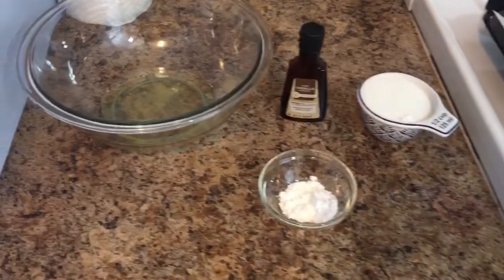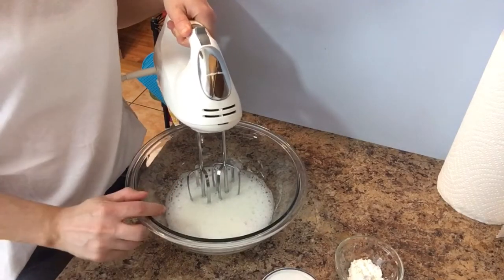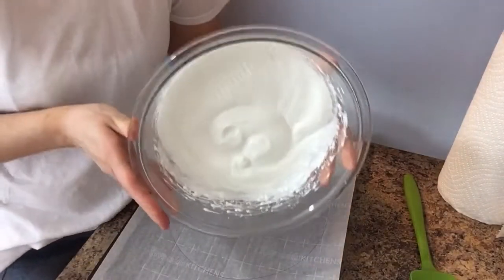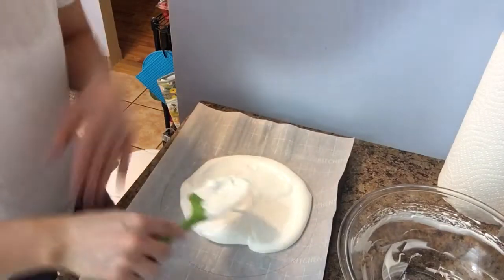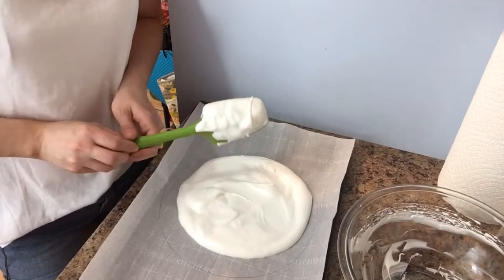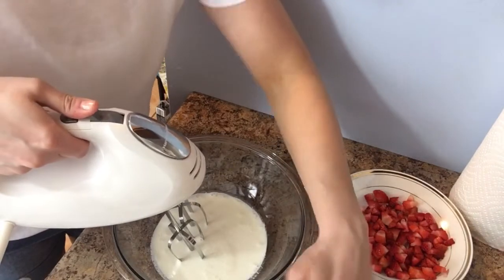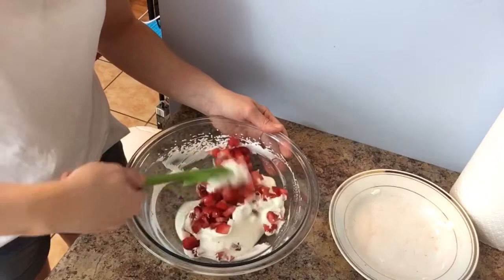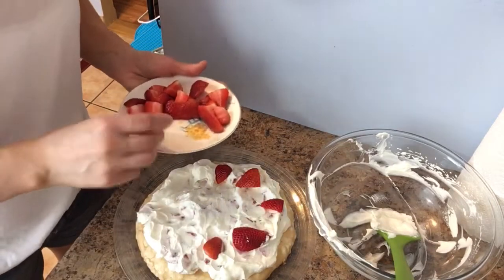Summer Pavlova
I hope you enjoy this delicious and easy summer dessert!